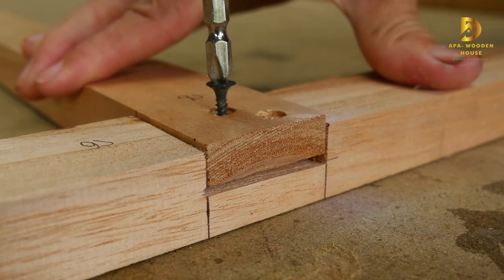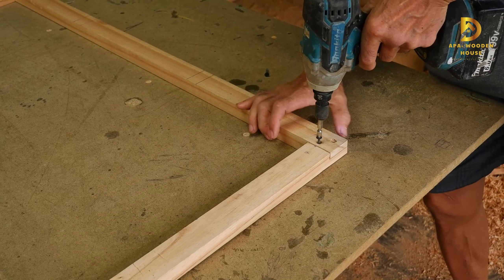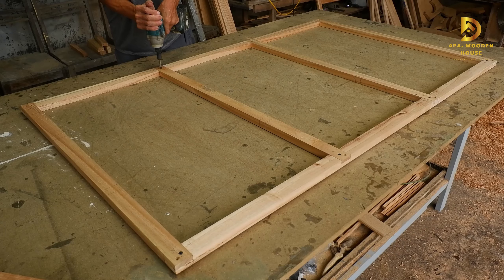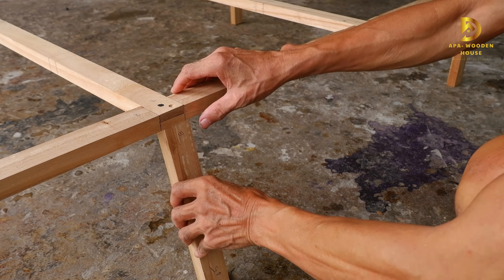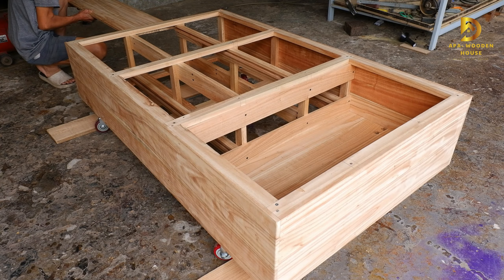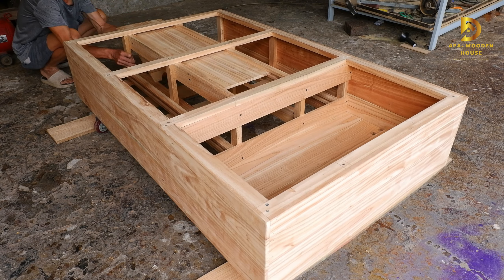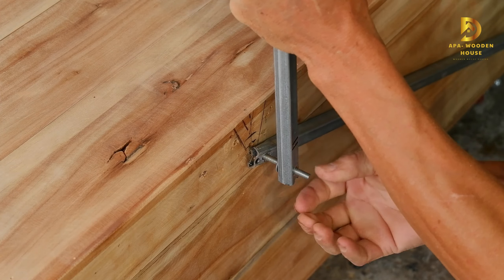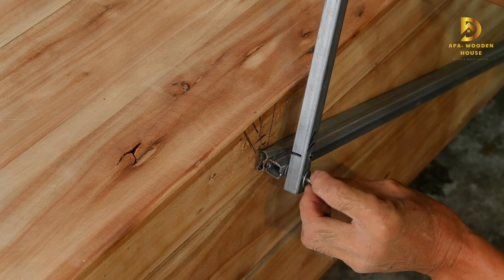DIY Homeless Bike: A Small Camping Solution for the Boy on Wheels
Build a small camping bike at home on wheels for a homeless boy

  I have built a small mobile home to give to a homeless boy. The small house is equipped with all the necessary appliances for survival, it has a folding table and chairs, a bed with a canopy, a small storage compartment. It is also fitted with wheels and can be moved using a bicycle..

folding table, folding chair, bicycle, mobile home, homeless, small house, camping, camping box, versatile, wood